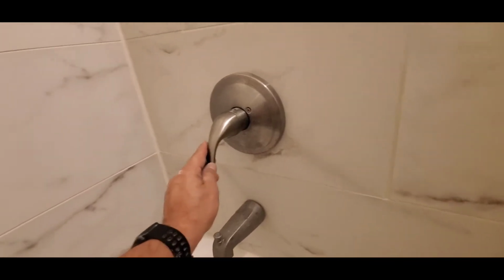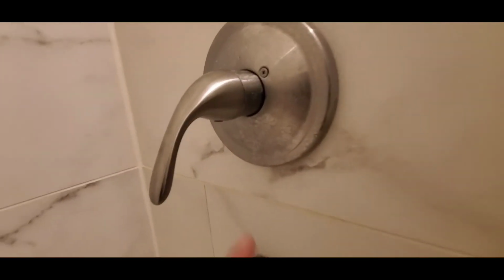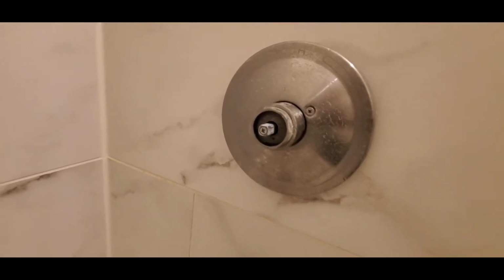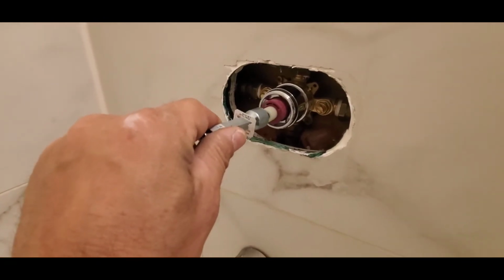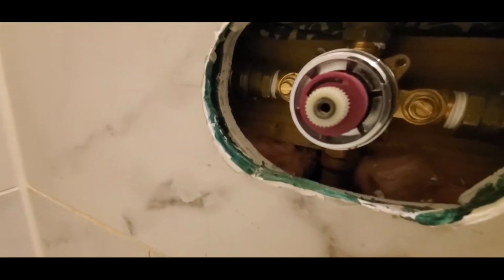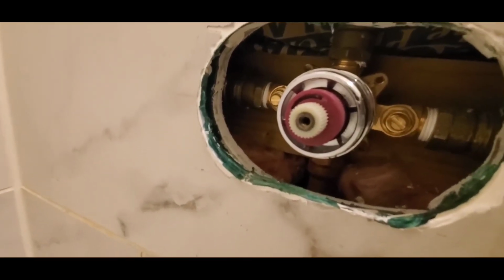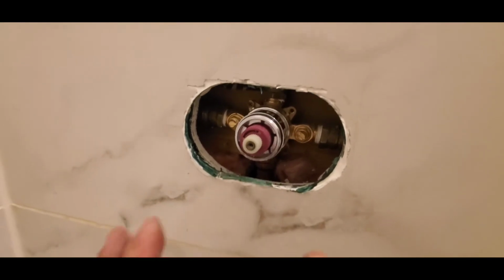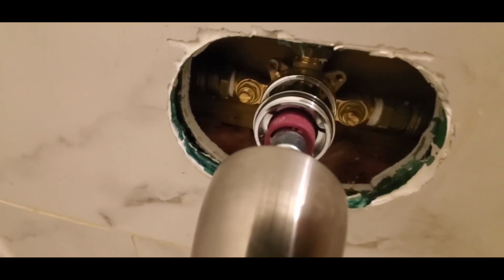How to Make a Shower Faucet Produce Hotter Water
Green Residential's licensed home inspector Justin Paone explains how to make a shower faucet produce hotter water.